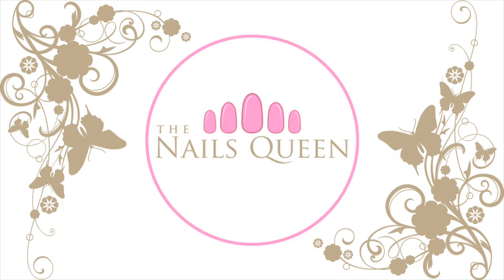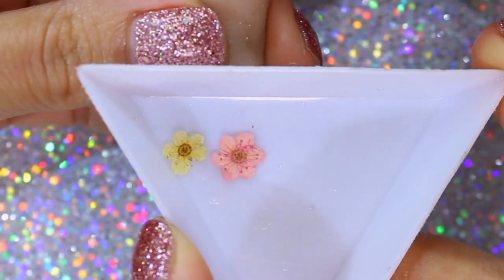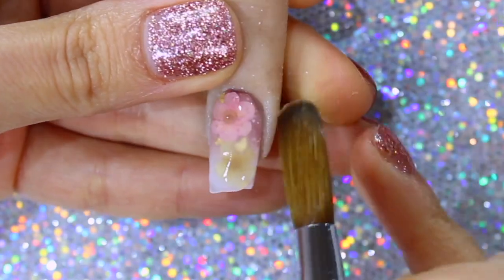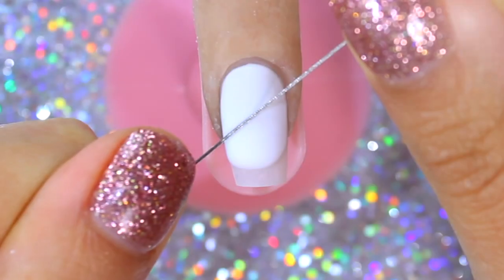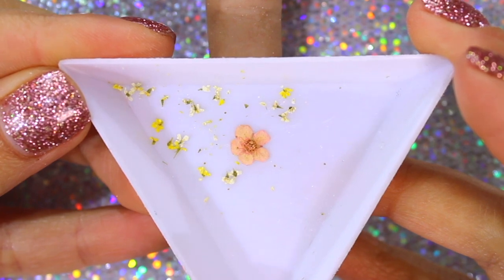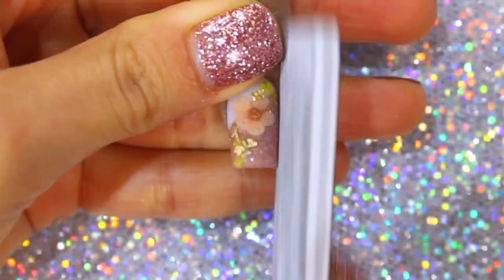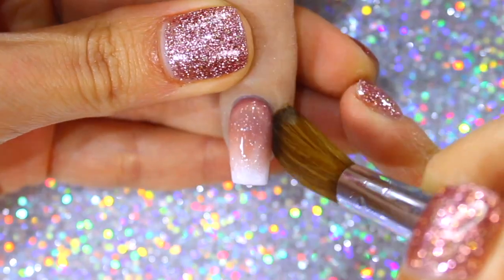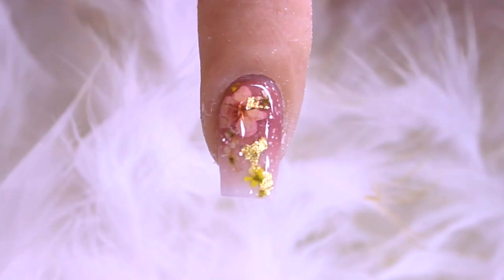3 Easy Nail Designs Using Dried Flowers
Hi my loves! I hope all of you are doing excellent, and I also hope LOVEEE this video; I am so happy to be here with you guys again.

Before I go I wanted to share a motivational quote with you: “Success is not measured by what you have accomplished, but by how many obstacles you overcome to get to where you want to be”

CANAL DE UÑAS EN ESPAÑOL:
The Nails Queen Español

MUSIC CHANNEL:
Cami Queen